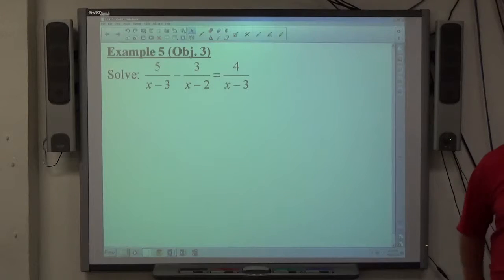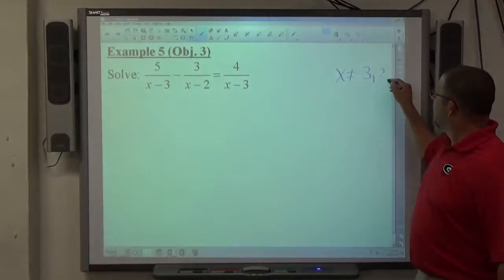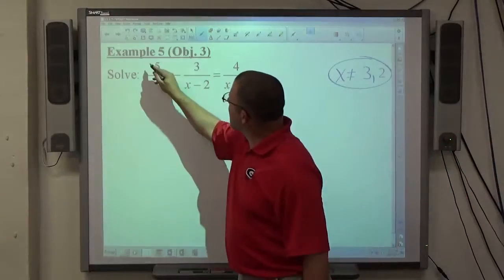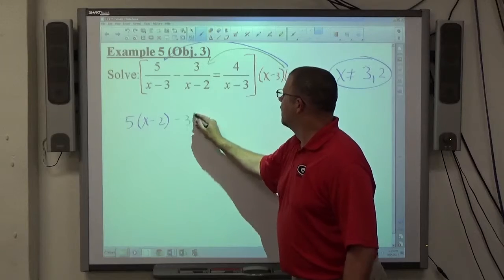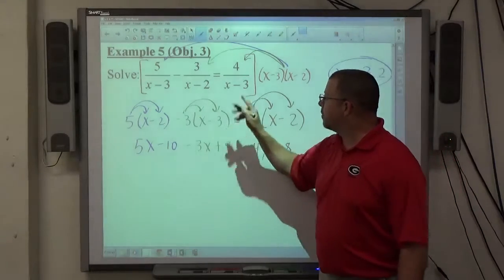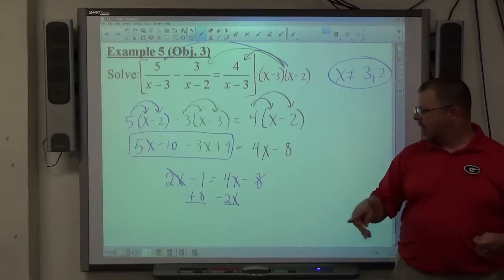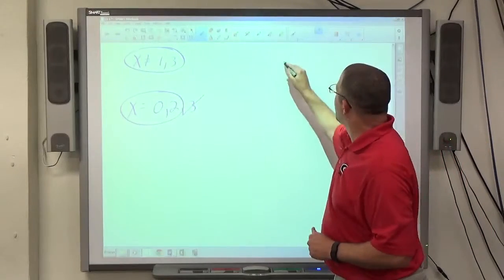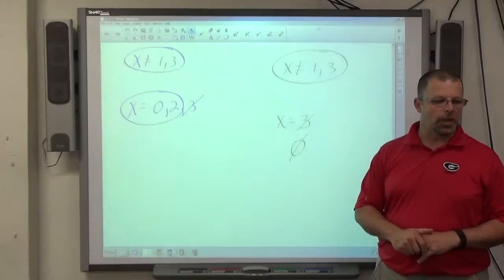Geo Trig Chapter 1 Example 5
Solve a rational equation and verify answers against excluded values.